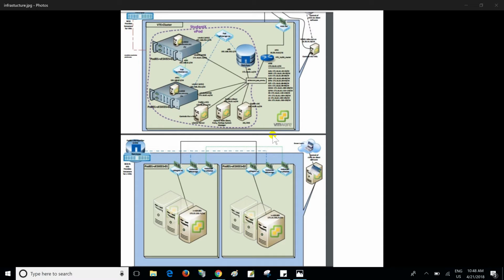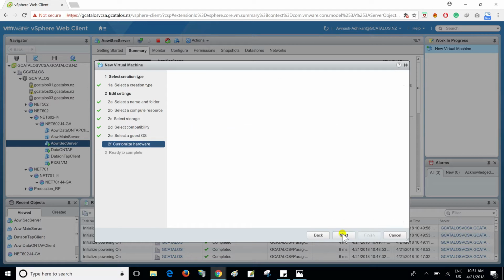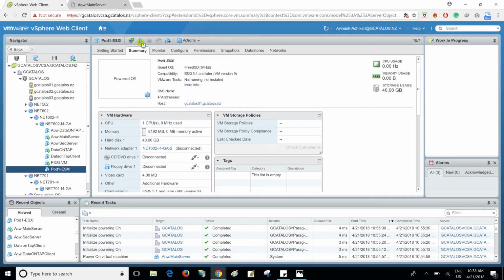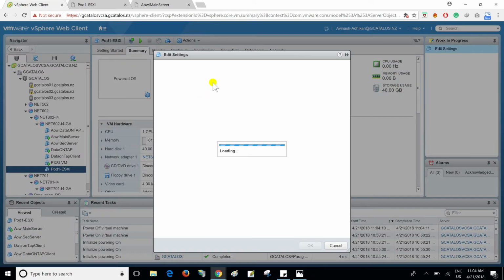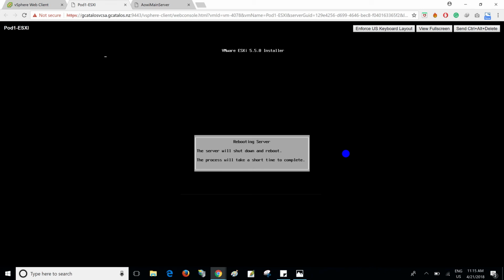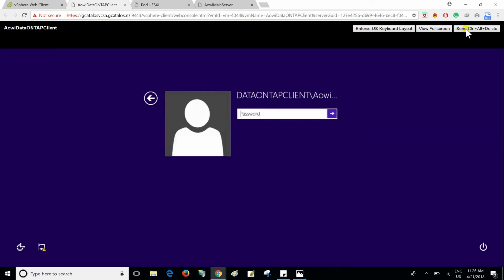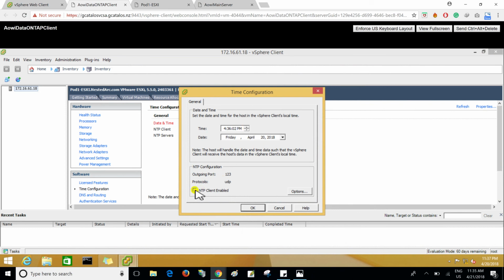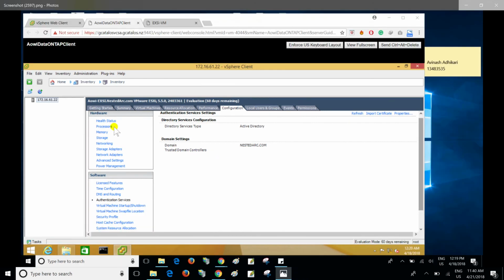Lab 2: Configuring VMware ESXi